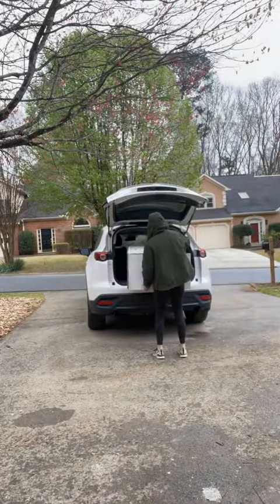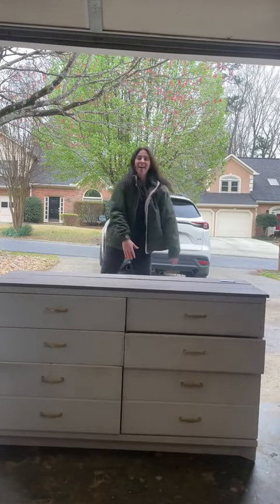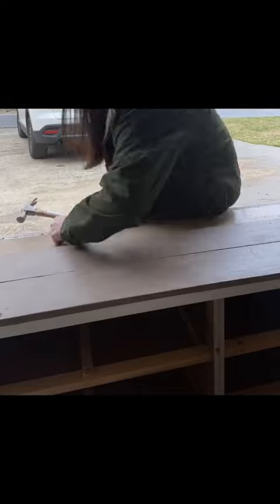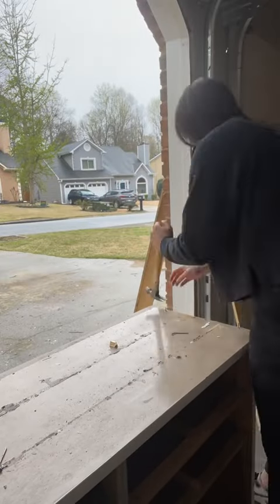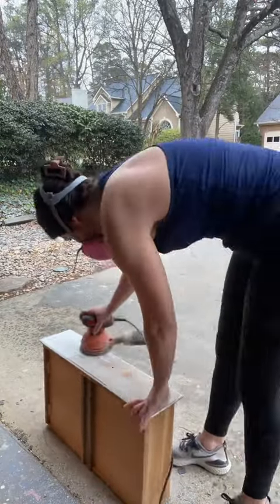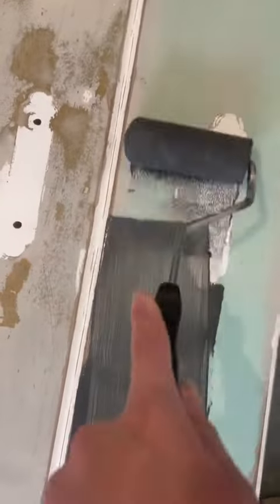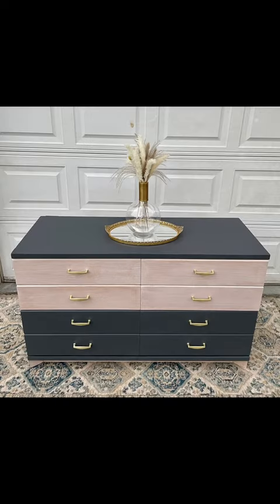I really didn't think this flip would turn out as good as it did 🤩